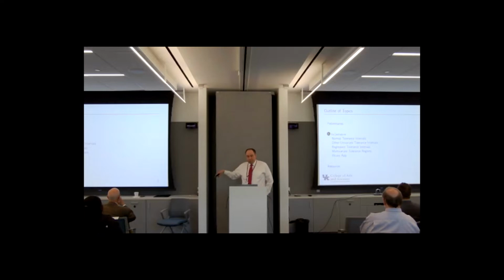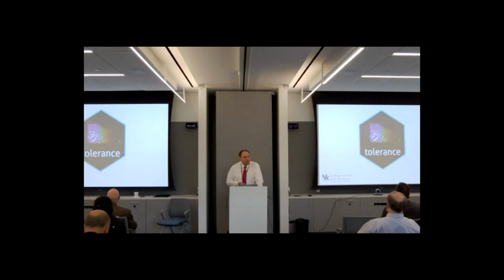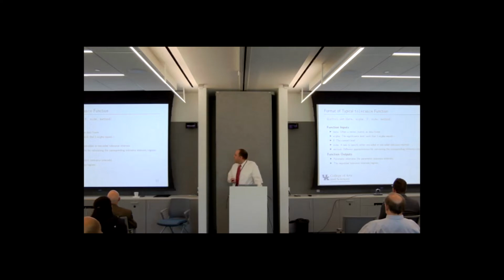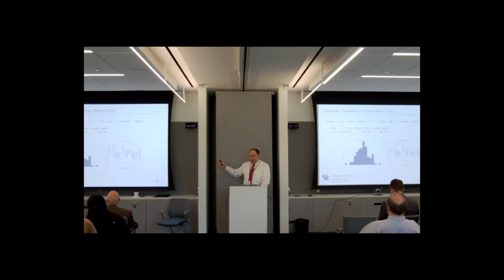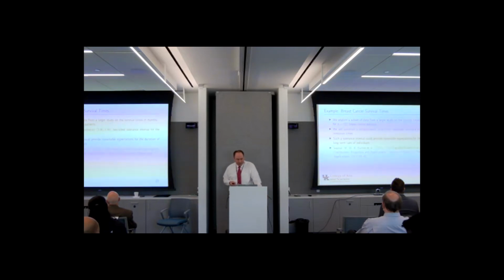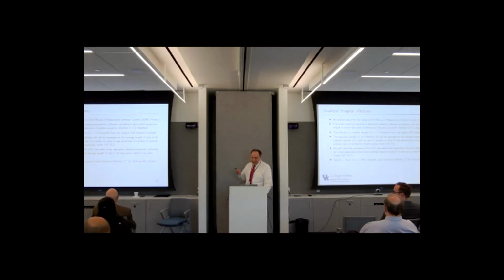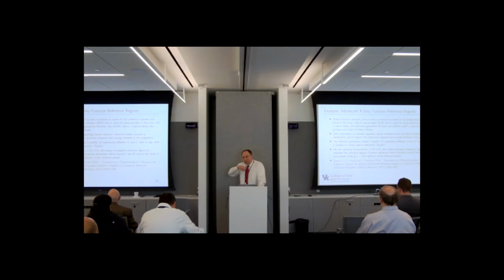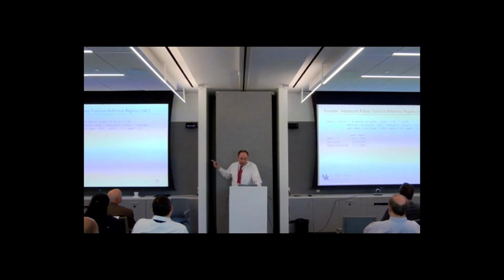Computing Statistical Tolerance Regions Using the R Package ‘tolerance’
Presenter:  Derek Young (University of Kentucky)

You can find Derek Young's material in the DATAWorks archive

Statistical tolerance intervals of the form (1−α, P) provide bounds to capture at least a specified proportion P of the sampled population with a given confidence level 1−α. The quantity P is called the content of the tolerance interval and the confidence level 1−α reflects the sampling variability. Statistical tolerance intervals are ubiquitous in regulatory documents, especially regarding design verification and process validation. Examples of such regulations are those published by the Food and Drug Administration (FDA), the Environmental Protection Agency (EPA), the International Atomic Energy Agency (IAEA), and the standard 16269-6 of the International Organization for Standardization (ISO). Research and development in the area of statistical tolerance intervals has undoubtedly been guided by the needs and demands of industry experts. Some of the broad applications of tolerance intervals include their use in quality control of drug products, setting process validation acceptance criteria, establishing sample sizes for process validation, assessing biosimilarity, and establishing statistically-based design limits. While tolerance intervals are available for numerous parametric distributions, procedures are also available for regression models, mixed-effects models, and multivariate settings (i.e., tolerance regions). Alternatively, nonparametric procedures can be employed when assumptions of a particular parametric model are not met. Tools for computing such tolerance intervals and regions are a necessity for researchers and practitioners alike. This was the motivation for designing the R package ‘tolerance,’ which not only has the capability of computing a wide range of tolerance intervals and regions for both standard and non-standard settings, but also includes some supplementary visualization tools. This session will provide a high-level introduction to the ‘tolerance’ package and its many features. Relevant data examples will be integrated with the computing demonstration, and specifically designed to engage researchers and practitioners from industry and government. A recently-launched Shiny app corresponding to the package will also be highlighted.